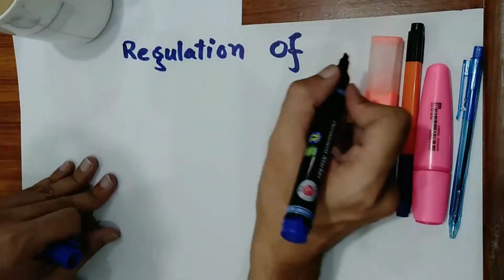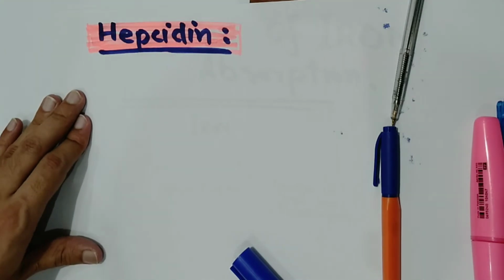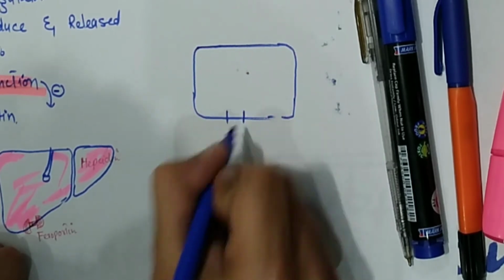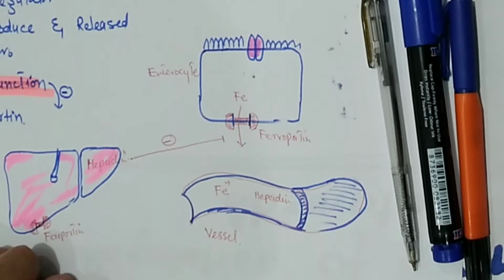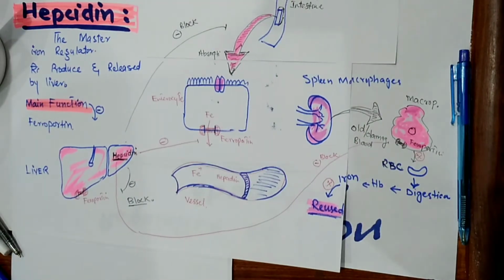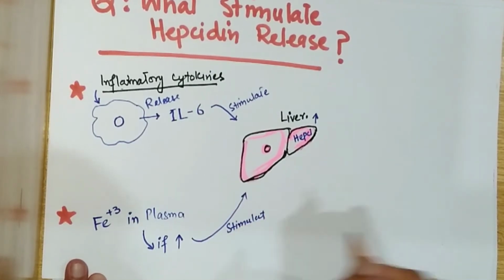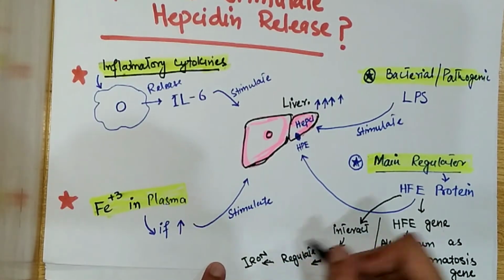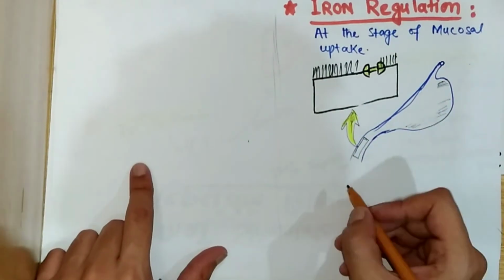IRON METABOLISM (PART-2)/ REGULATION OF IRON METABOLISM/Absorption.